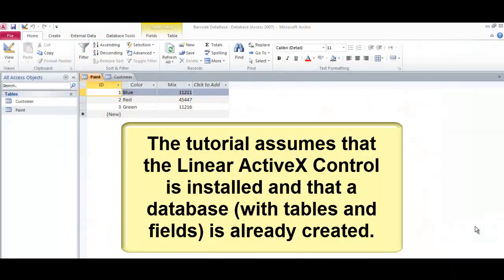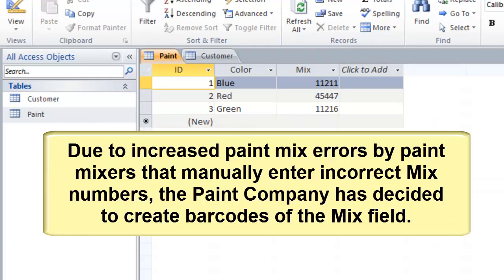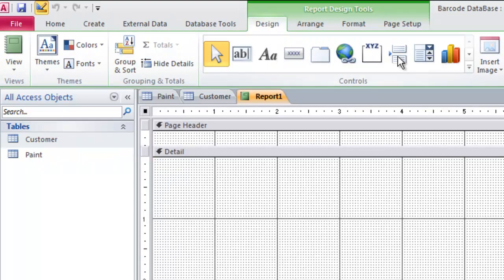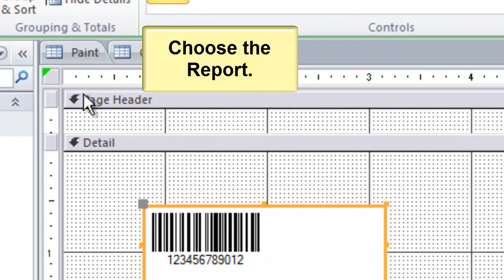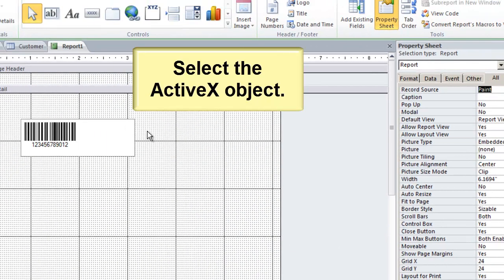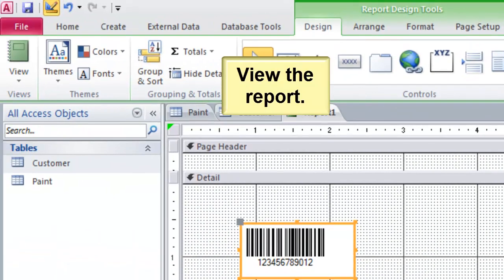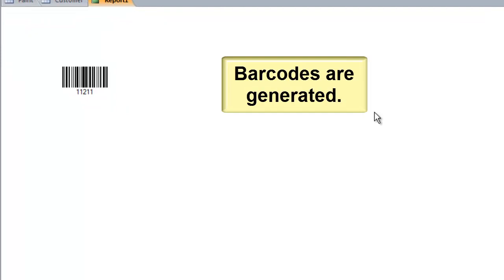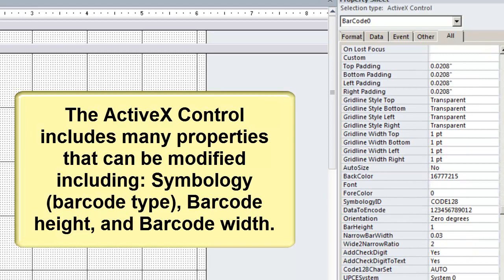How to Create 1D Barcodes in Microsoft Access 2010 using the ActiveX Control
This tutorial explains how to create Linear BarcodesInMicrosoftAccess using the BarcodeActiveX Control. Linear Barcode types include Code 128, GS1-128, Code 39, UPCa, UPCe, EAN8, EAN13, Interleaved 2 of 5, MSI, Postnet, Intelligent Mail, and Codabar.